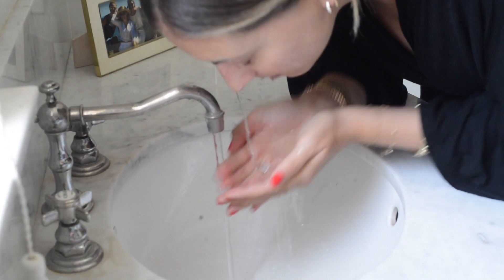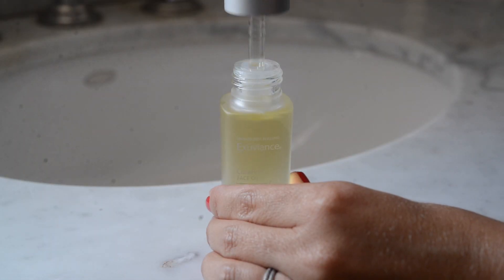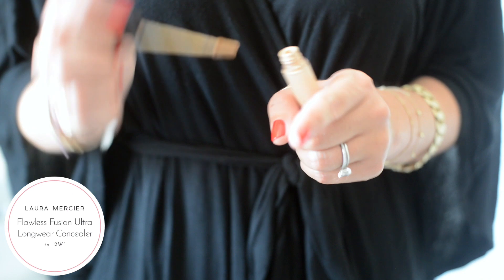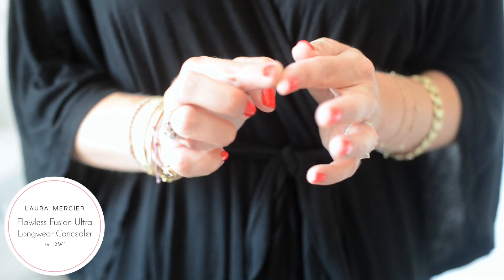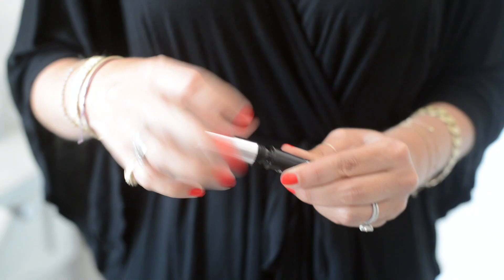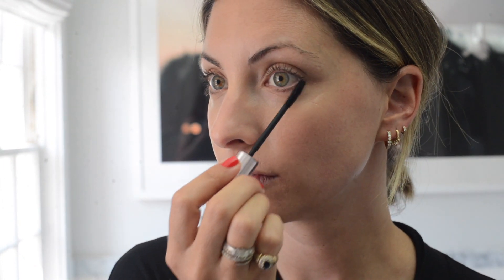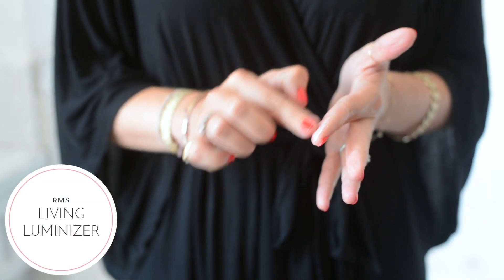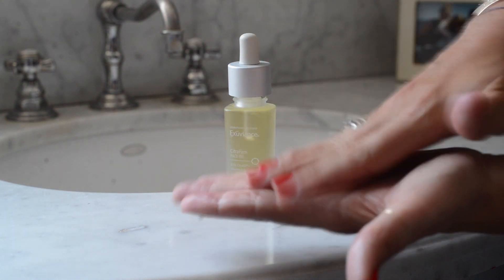My 'No Makeup' Makeup Routine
I'm so excited share this face oil from my partner, Exuviance CitraFirm FACE Oil. To ensure my skin looks smooth and vibrant, without tinted moisturizer or foundation, I've been using Exuviance CitraFirm FACE Oil. The lightweight non-acnegenic formula is absorbed quickly and targets fine lines and wrinkles (97% of women who used it twice daily for 4 weeks said their wrinkles appeared less noticeable), while helping my skin look smoother and brighter. I add two to three drops at the beginning of my routine, then a tiny bit (think one drop) at the very end for a radiant glow that lasts all day, and defends my skin against environmental stressors that can accelerate signs of aging. Here's what my weekend makeup routine looks like right now, as well as a few tips to make the most of minimal products!